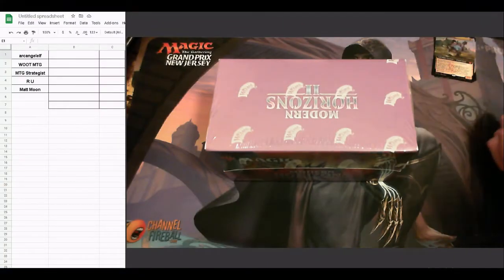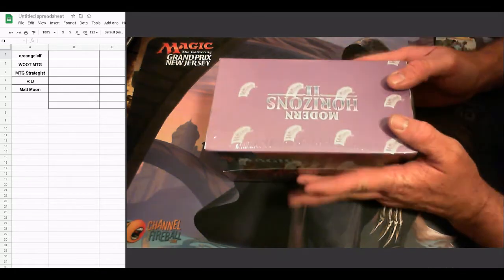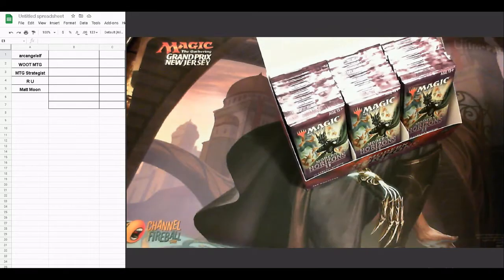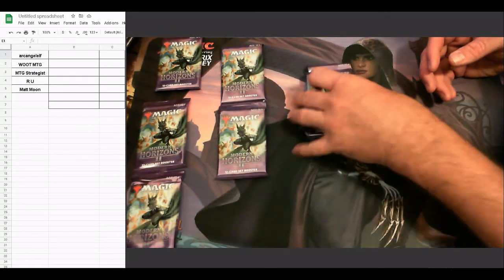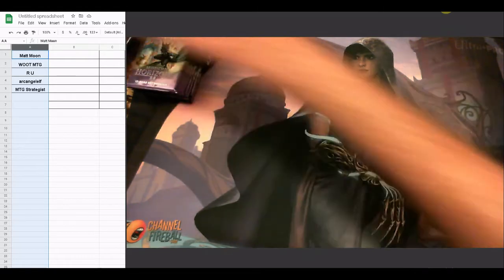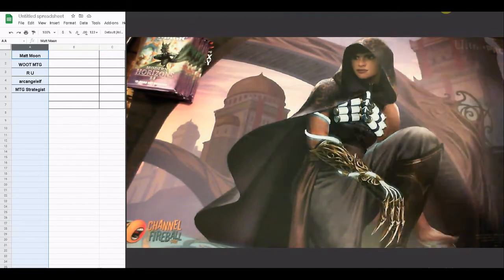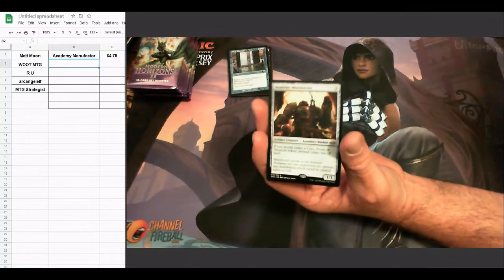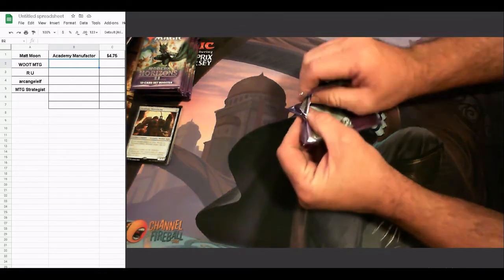Modern Horizons 2 Set Booster Battle Pack Round 1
Round 1 is in the books and I have say it was not too shabby of a competition through the first pack for each contest. Everyone was pretty close in value until someone blew it out of the water! I believe there are still 4 spots available for the next round.